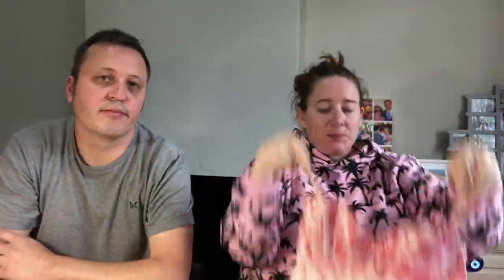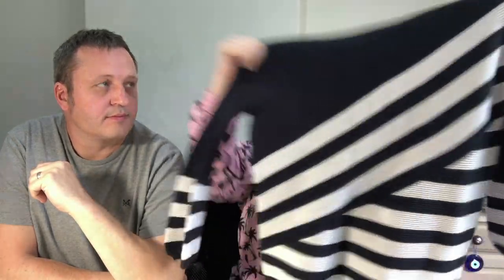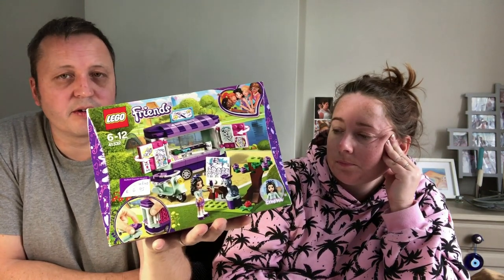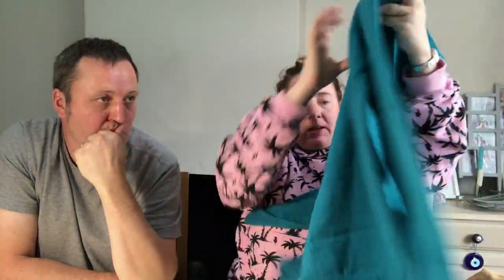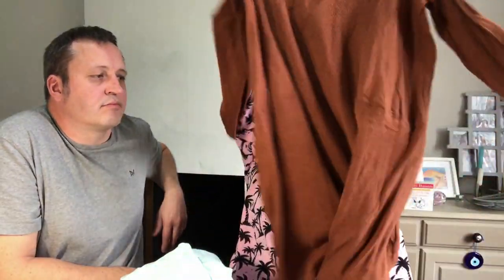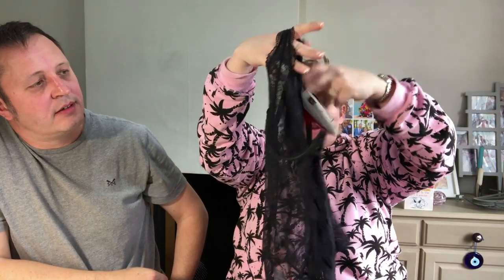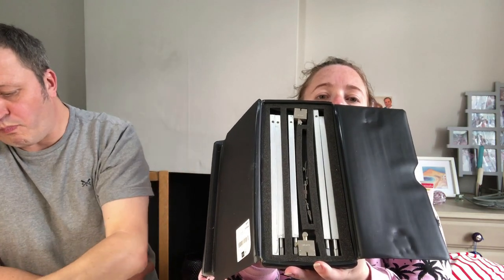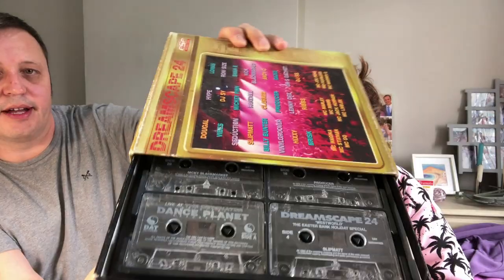We Checked Solds In The Shop and WON! | Reselling Haul | eBay & Amazon Reseller UK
In this video we show a large haul of items to resell on eBay and Amazon. We buy new and used items for selling online, and all of these items were bought from charity shops.

THE BEST ECO MAILERS! (AFF Links):

...and here's a link to the rest of the products we use most regularly in our Reselling business